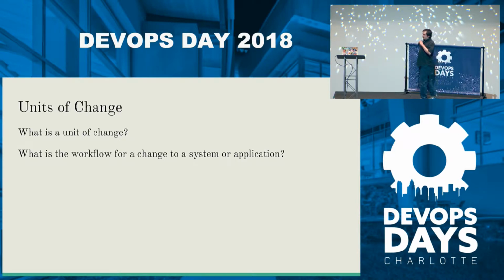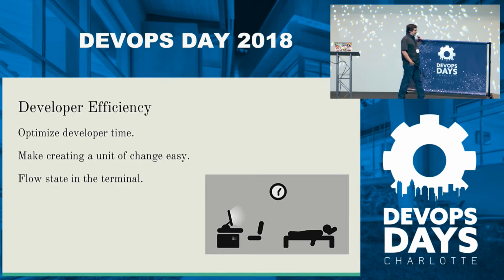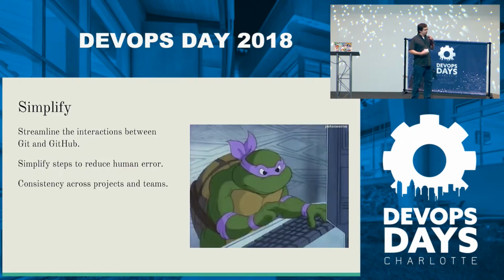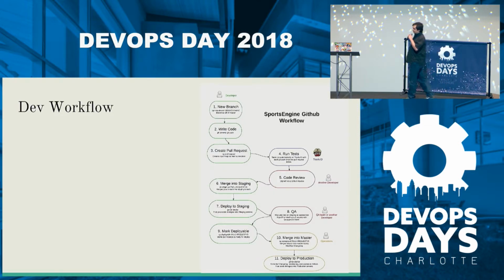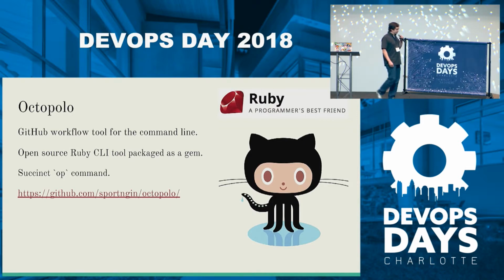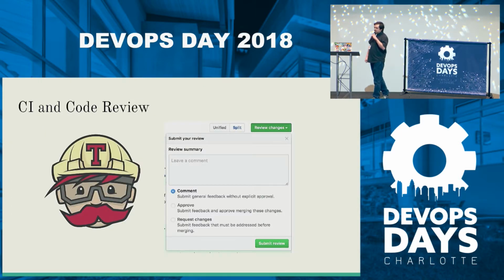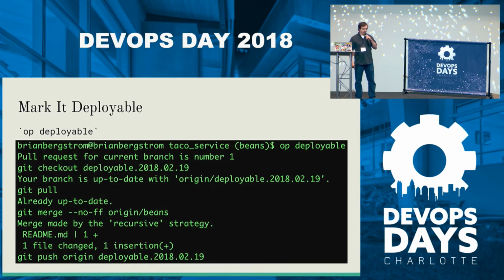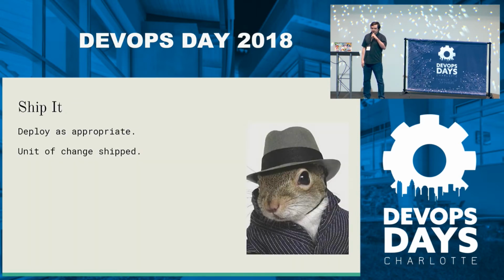The Dev, The Ops, and the Workflow - Brian Bergstrom